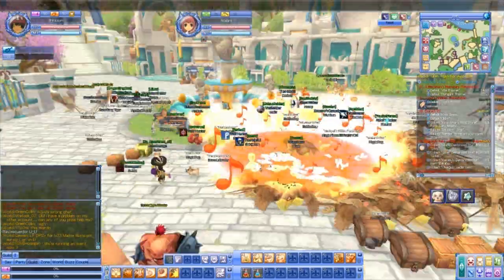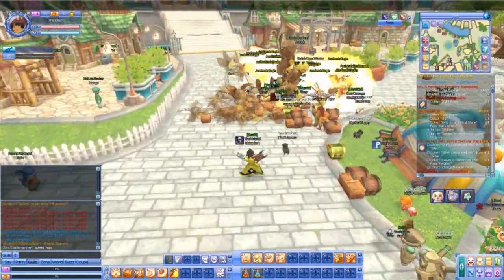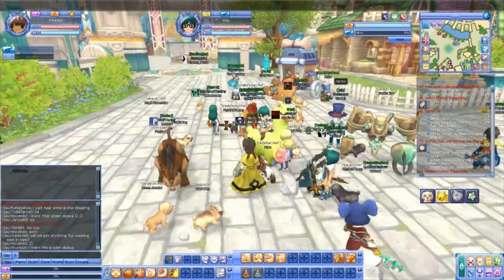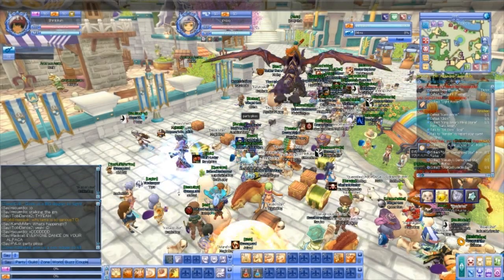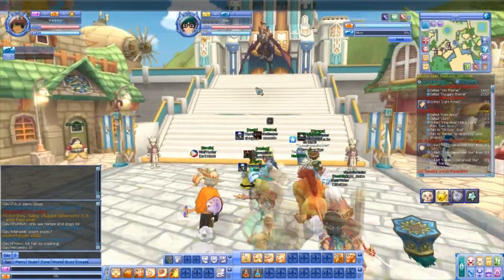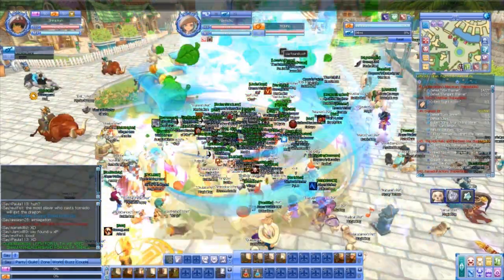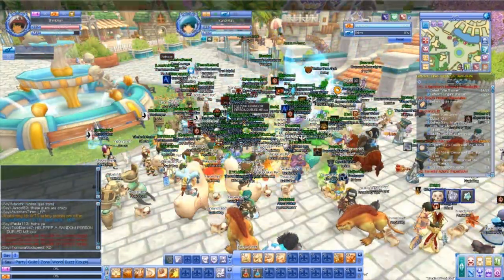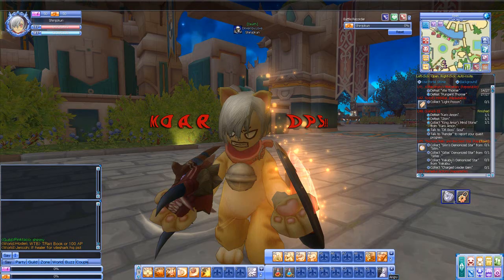Eden Eternal - GM Dragon Mount, Lime Fluff Alpaca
This is NOT a guide, sorry.

There were a few GM's in Aven having some fun, maru, tactics, and Altair. Just spawning low level monsters and showing off some pretty mounts.

I apologize for not coming out with any good videos lately, I figured I'd post this random video just for fun, and give you some small updates letting you know we plan to start releasing more in-depth guides for DPSing, Healing, and Tanking. Really hope you all enjoy our videos.

Want to add us in game? We are on the Emerald Server. The people who worked on this video are:
Shinjokun